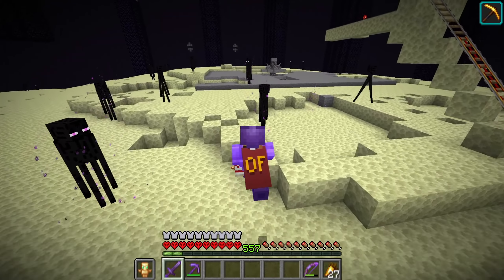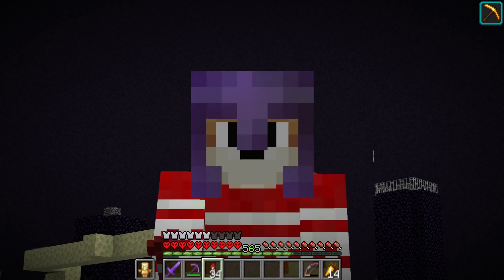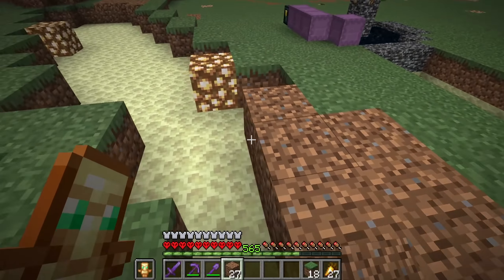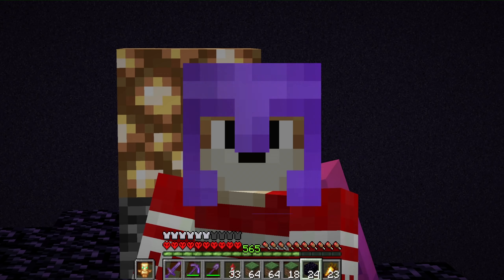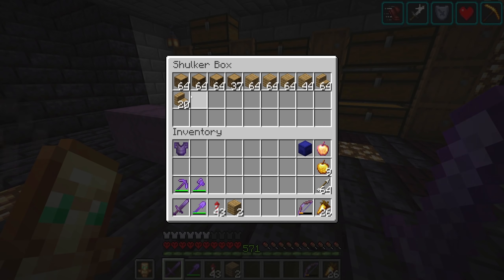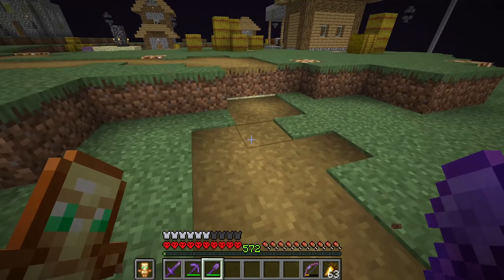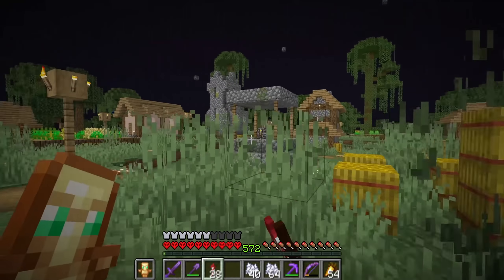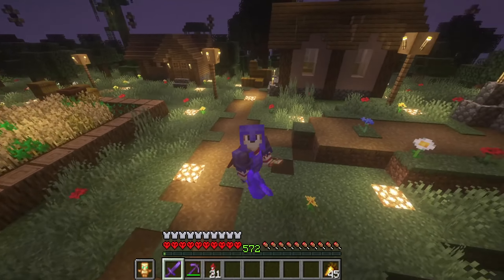Transforming the END into the OVERWORLD in Minecraft Hardcore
So I survived 2900 days in hardcore minecraft

In this video I will be transforming the end into the overworld in hardcore minecraft. I will have to collect over 30,000 grass blocks, destroy all the obsidian pillars and terraform, decorate and transform the end by building my own custom village in minecraft hardcore.

Video Inspiration - Wadzee